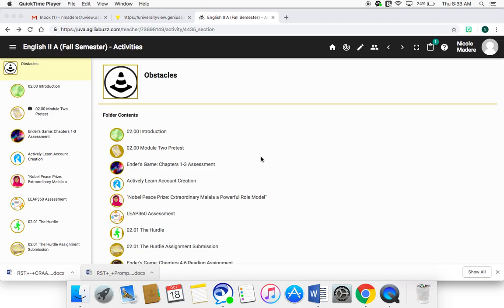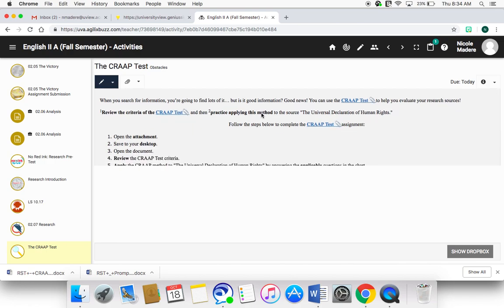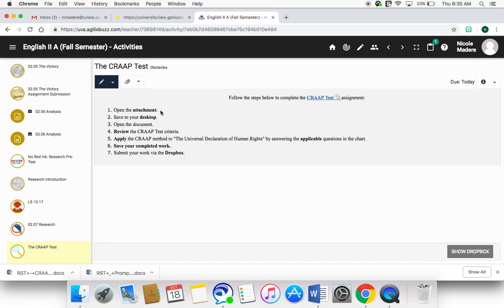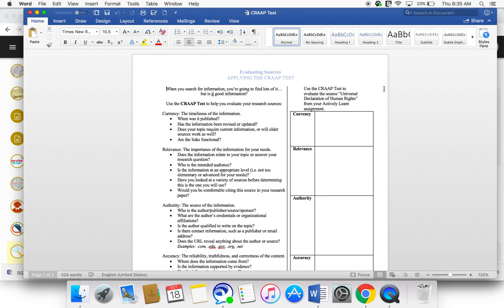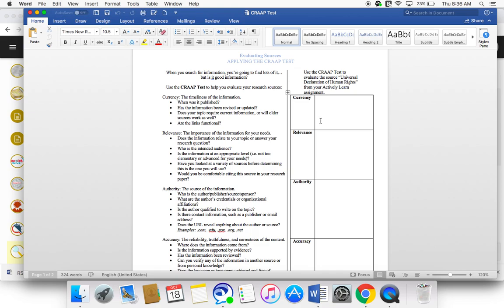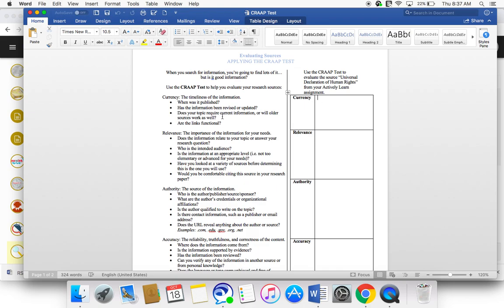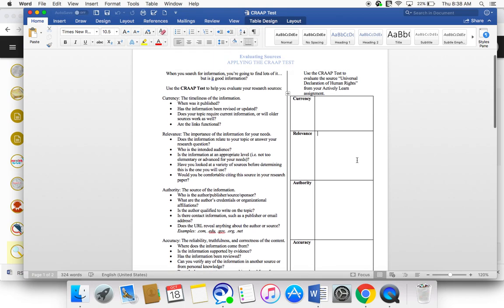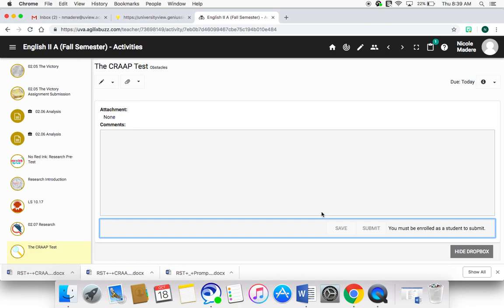The CRAAP Test